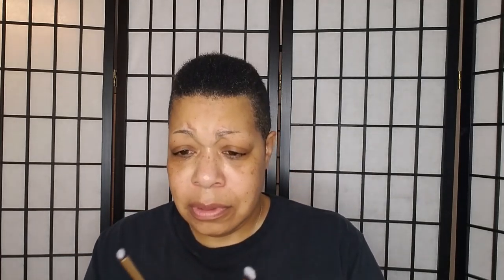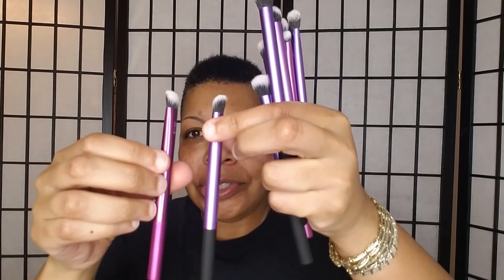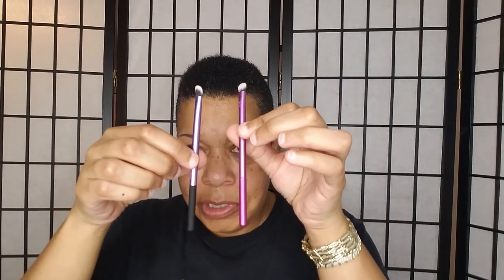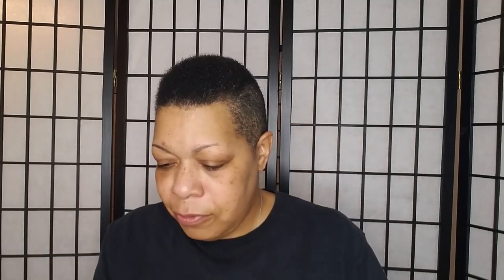Makeup Brush Collection: Part 2